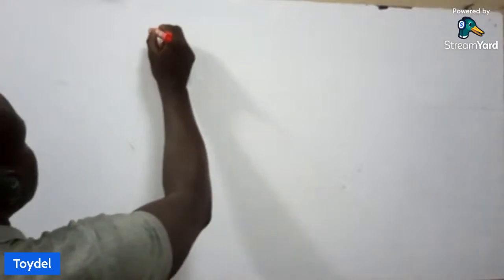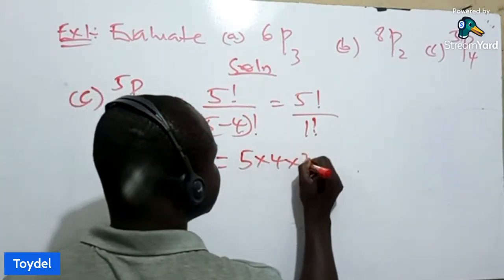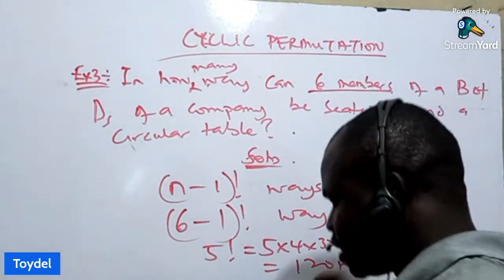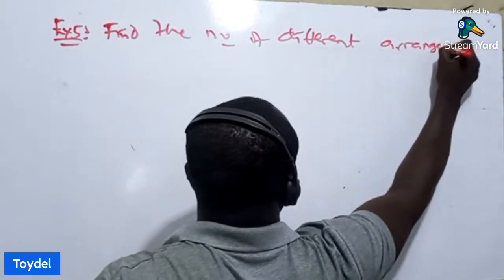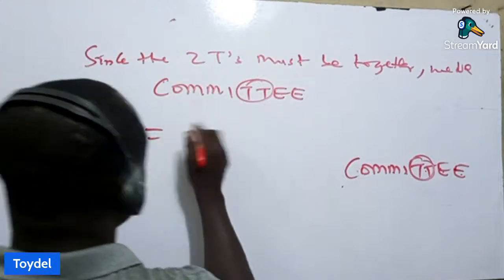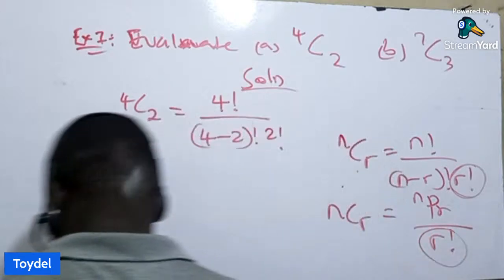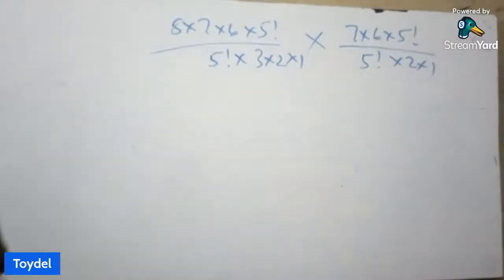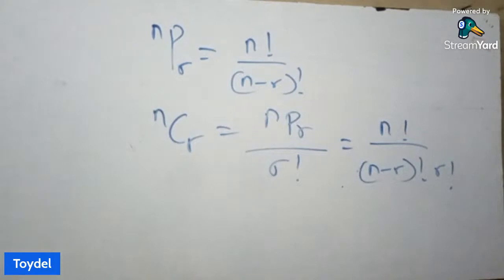Permutation & Combinaion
Permutation is the arrangement of objects taking into account the different orders of arrangement. The number of different arrangements of n different objects is equal to n factorial. Combination is the arrangement of objects in which order is not taken into account. It is also referred to as selection